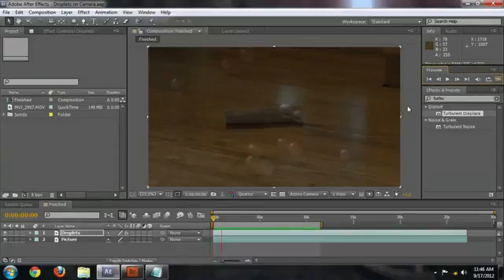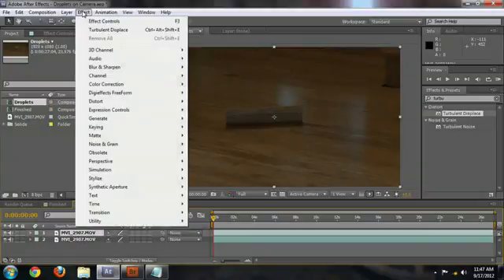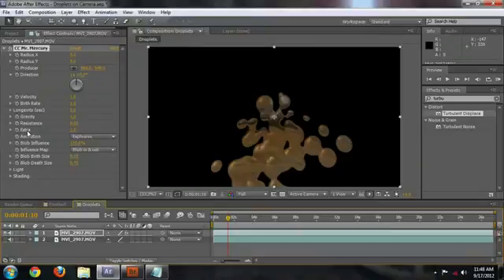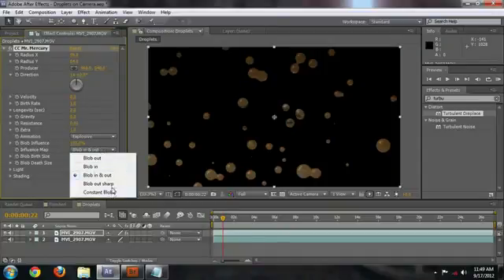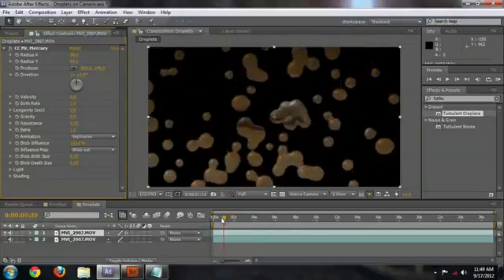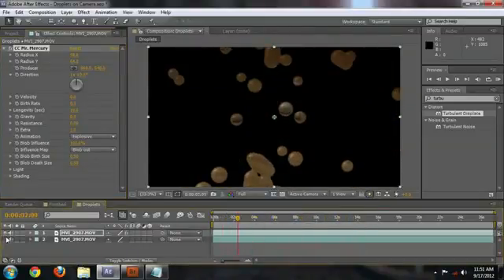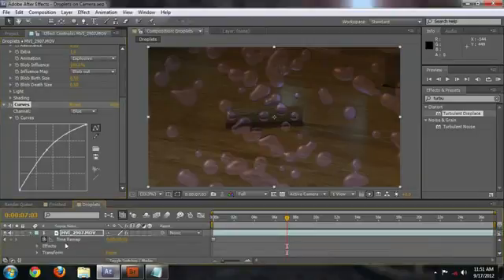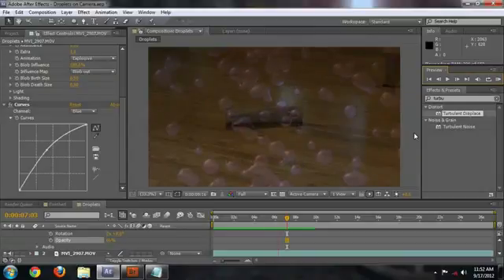After Effects Droplets on a Camera Adobe After Effects53